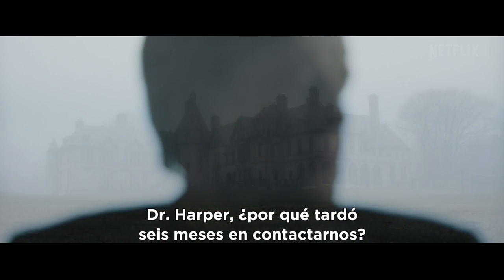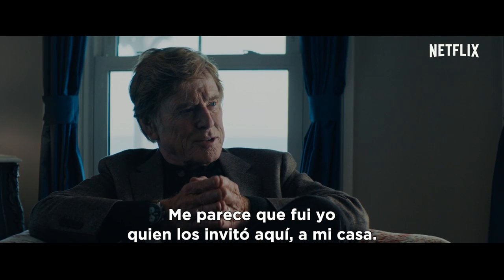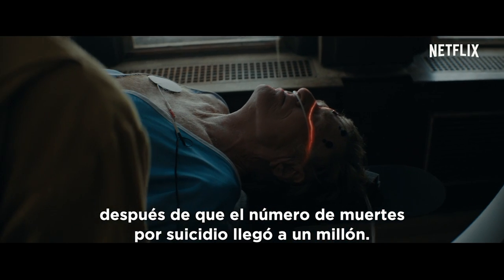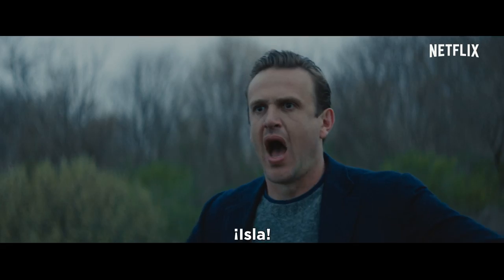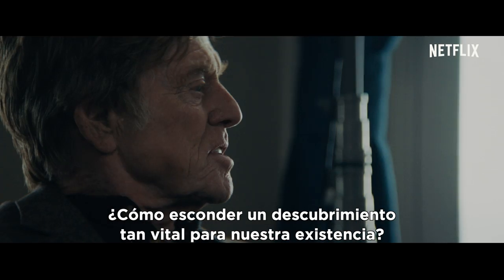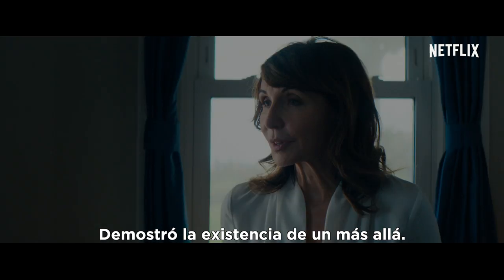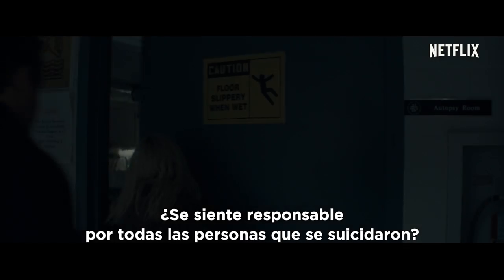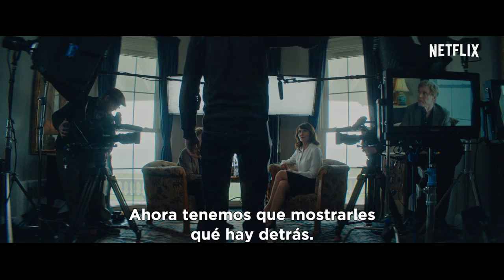The Discovery | Tráiler | Netflix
Un año después de que la ciencia comprueba la existencia de la vida después de la muerte, millones de personas alrededor del mundo se suicidan para llegar a ese lugar. Ahí, un hombre y una mujer se enamoran mientras asimilan sus trágicos pasados y la verdadera naturaleza del más allá.

Acerca de Netflix:
Netflix es el principal servicio de entretenimiento por internet en el mundo. Con una presencia que supera los 190 países, 148 millones de personas con membresías de pago disfrutan series de TV, documentales y películas en una variedad de géneros e idiomas. Los miembros de Netflix pueden ver lo que quieran, cuando quieran, en casi cualquier pantalla conectada a internet, y pueden reproducir, pausar y ver un título, sin publicidad ni compromisos.